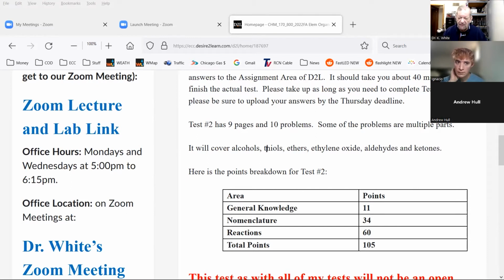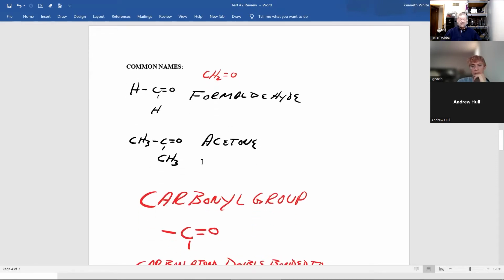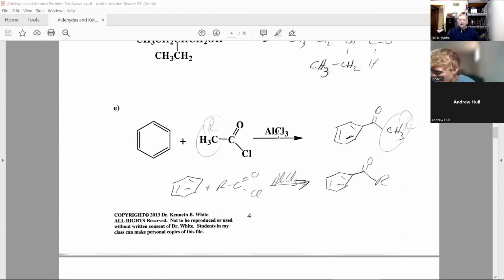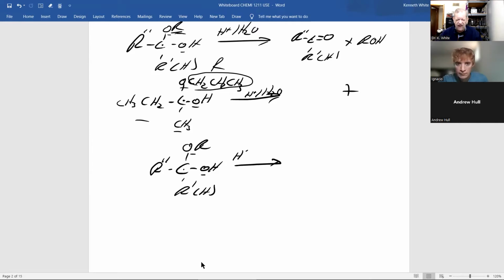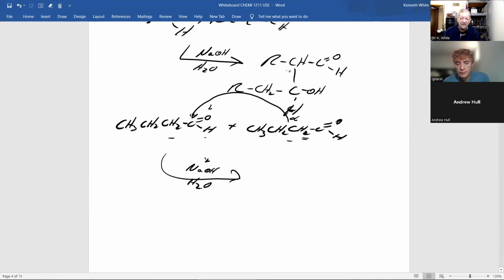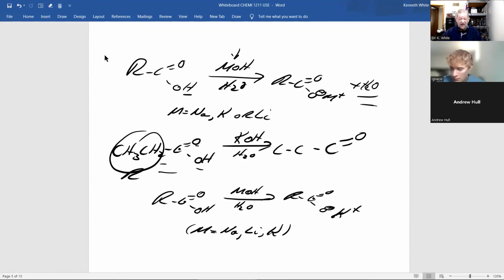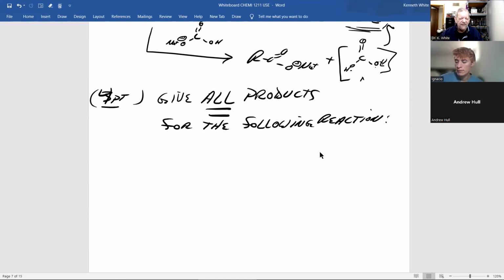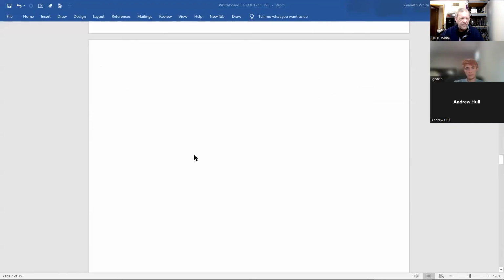20221010 CHM 170 Zoom Meeting Week #8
Topics: test #2 information, test #2 review, ketones and aldehydes practice problems, carboxylic acids, acidity of carboxylic acids, reaction of carboxylic acids with hydroxide bases, reaction of carboxylic acids with sodium bicarbonate